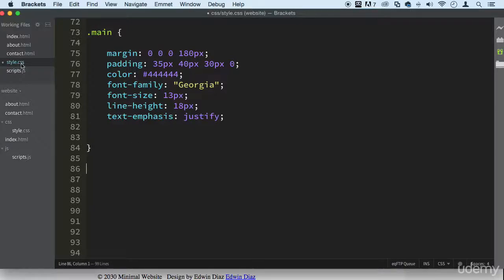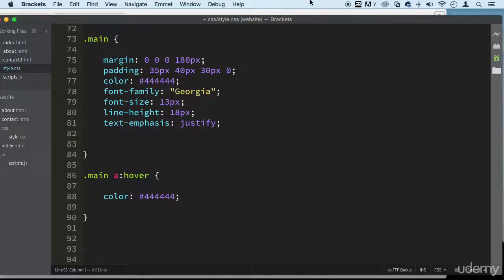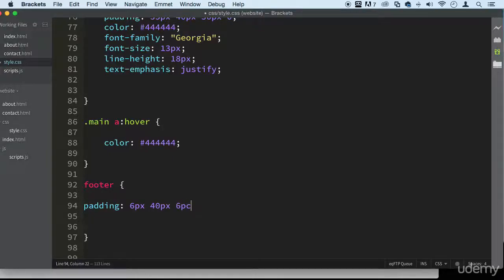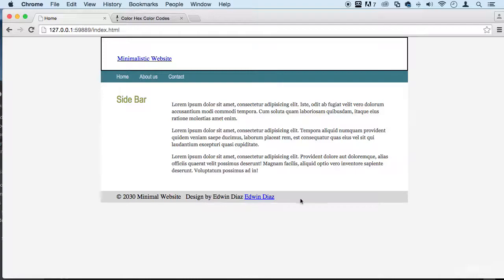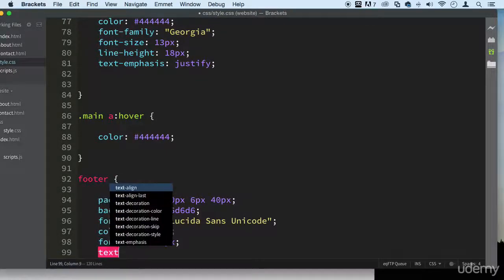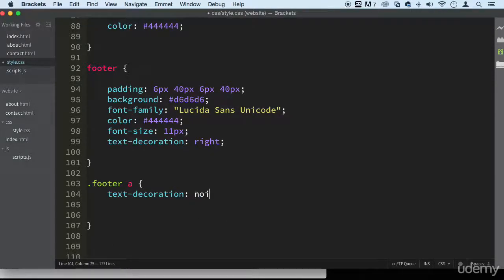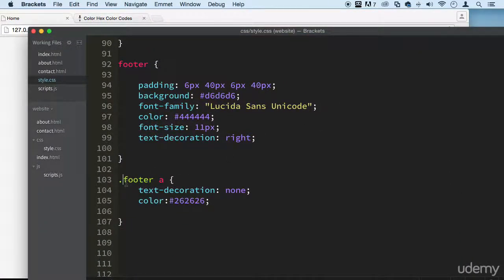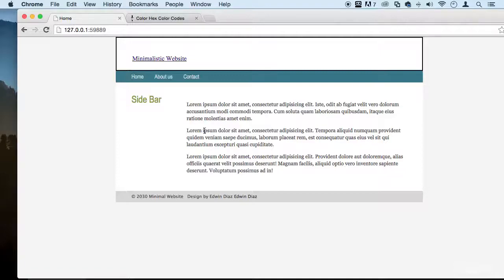HTML and CSS for Beginners Course Part 36/49 Styling Footer Part 1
HTML and CSS for Beginners course will give you all the knowledge you need to master HTML and CSS easily and quickly.

NEW HTML & CSS code as of 2020
FREE Course

Have you ever wanted to learn HTML and CSS but thought it was too hard or just did not have time or money?

This step by step HTML and CSS course will help you learn coding fast and with an instructor that really cares about his students.

Learning to code will help you make more money in your job, or even find a better job, or even better yet, get a nice job as a web developer.

HTML and CSS are the foundations you need to get into any programming language.

What are you waiting for? Every minute you let by is money and opportunity that are passing you by. Don't put it off anymore and get the knowledge your need to succeed today.

You will Learn HTML
You will learn CSS
You will get the skills you need to make websites
Web Browser

Who this course is for:
Total beginners
Any person wishing to learn to code
Any person that wants to edit their website
Any person looking for a second income online print
Any student looking for a quick way to learn HTML & CSS should take this course